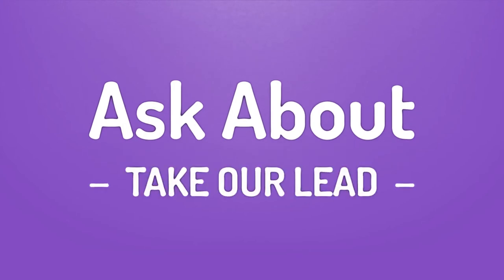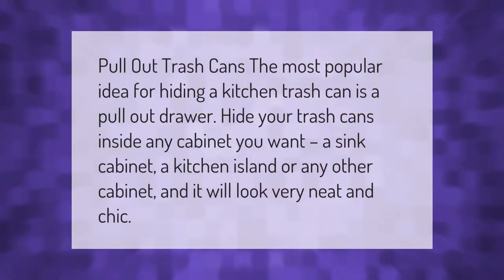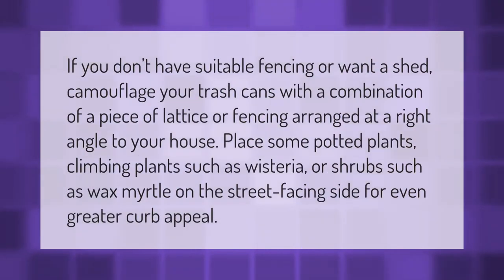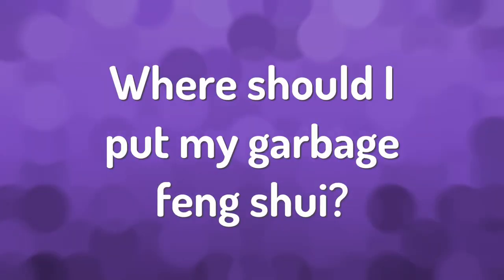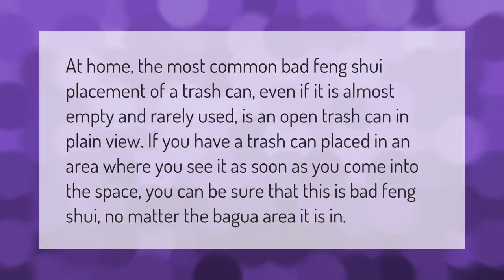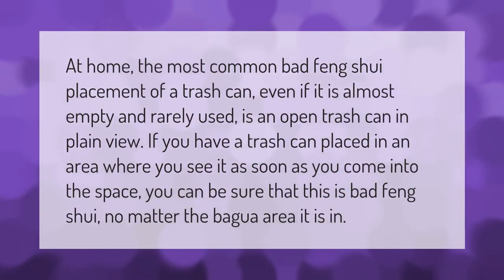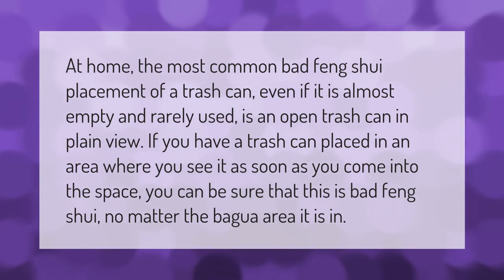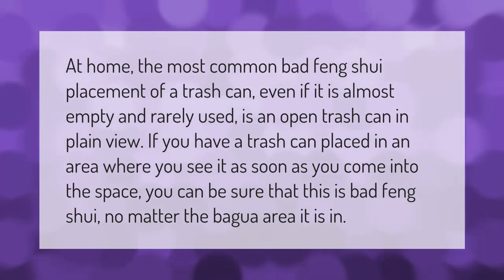Where should I keep my kitchen trash can?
00:00 - Where should I keep my kitchen trash can?
00:36 - How do I hide my trash can?
01:08 - Where should I put my garbage feng shui?

Laura S. Harris (2021, January 26.) Where should I keep my kitchen trash can?
    AskAbout.video/articles/Where-should-I-keep-my-kitchen-trash-can-214425